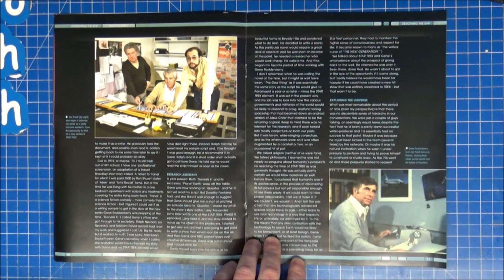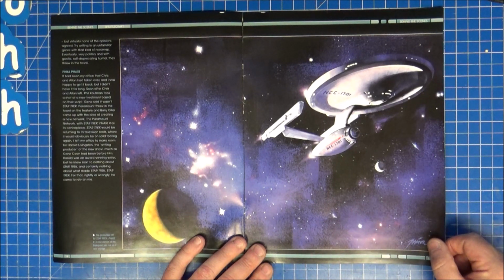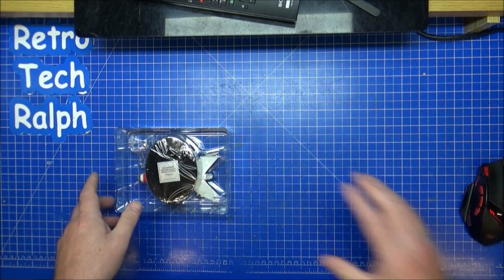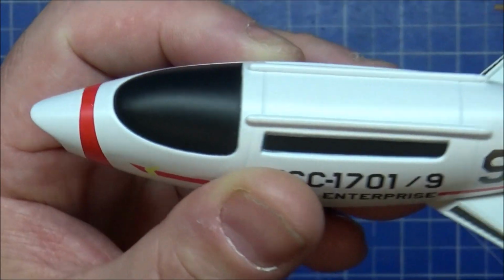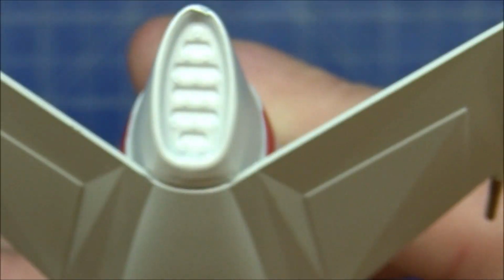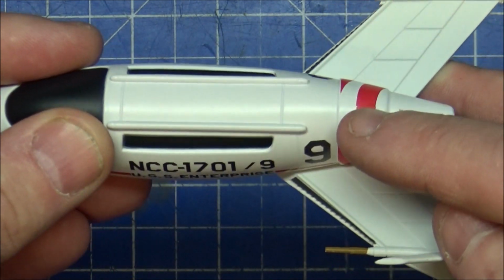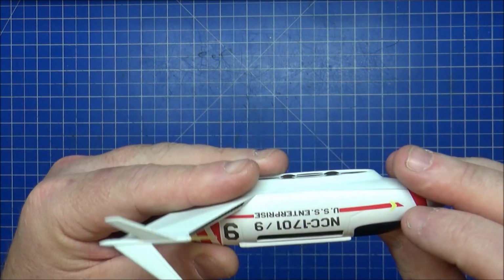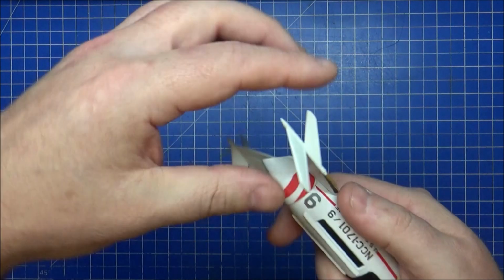Star Trek Official Starship Collection By Eaglemoss. Issue Bonus 19 - Shuttlecraft Phase II Concept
The Star Trek Official Starship Collection By Eaglemoss.